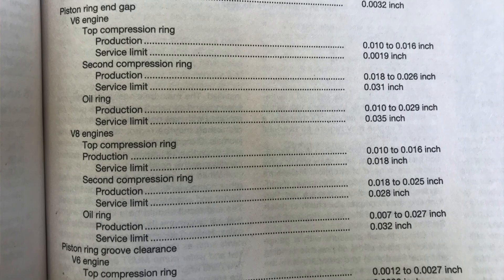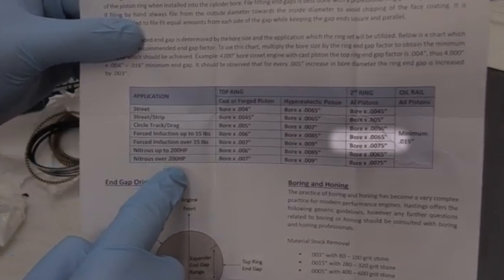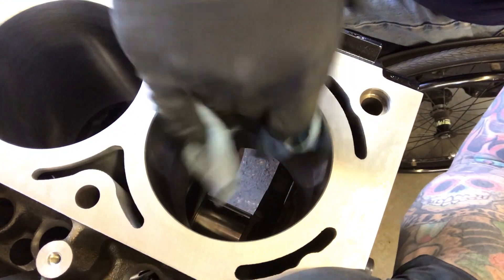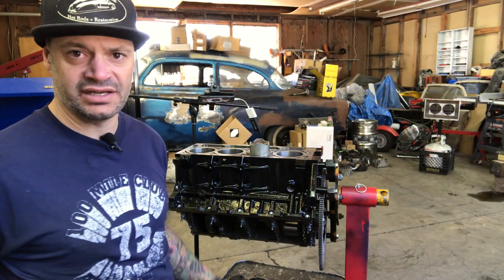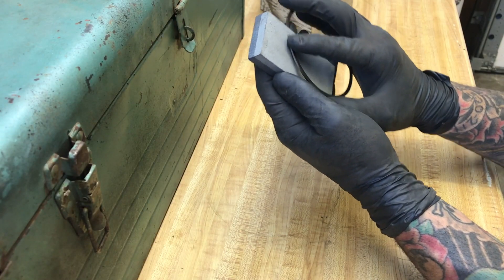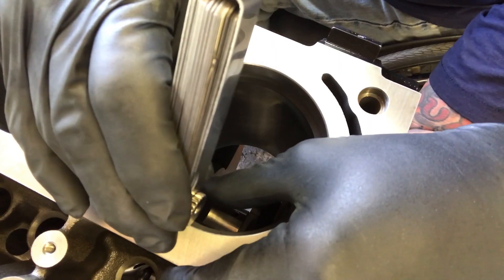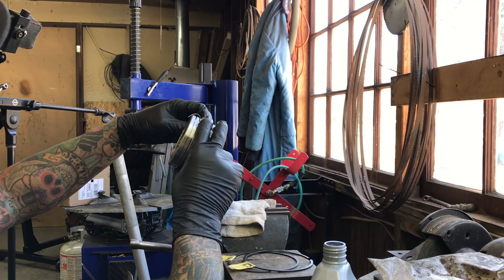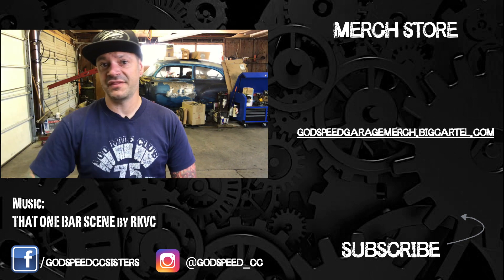PISTON RINGS ENDGAP and INSTALL!!! - - TURBO 5.3 LS pt 4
How to choose the correct endgap for BOOOOOOOST!!!
INCLUDING: How to properly grind piston rings 04:16
Installing rings and clocking them properly on a 5.3l LS 10:20